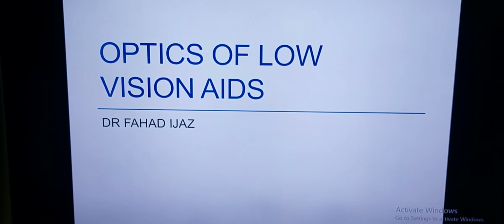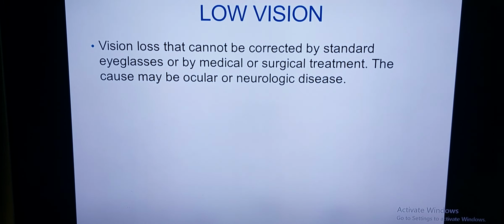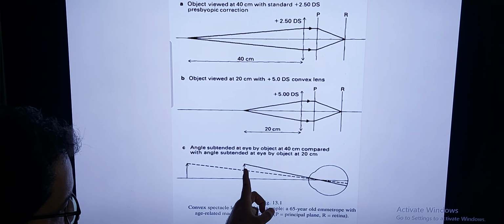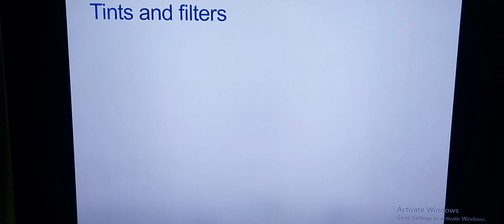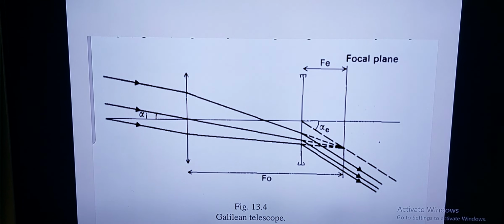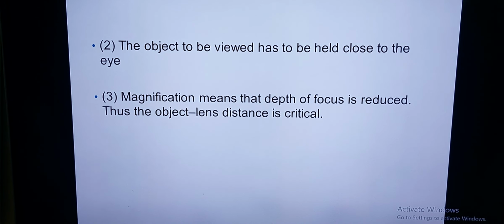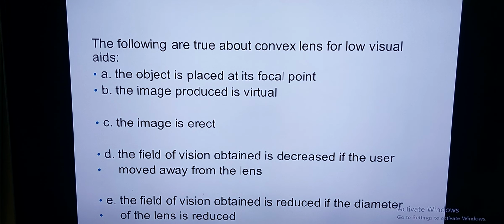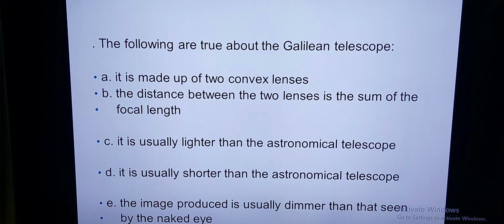Low vision aids